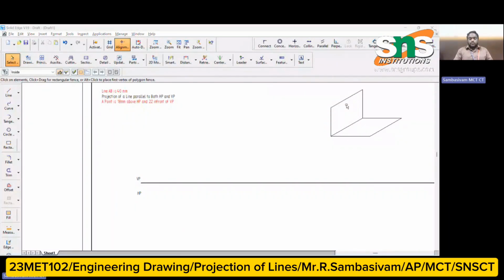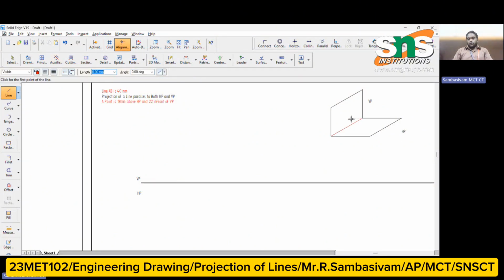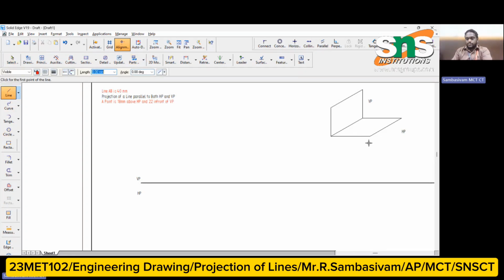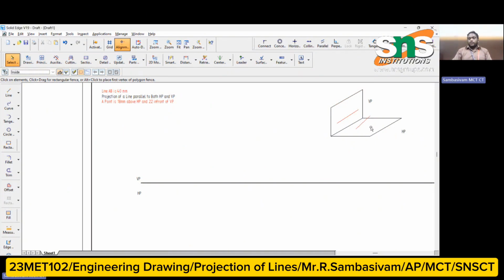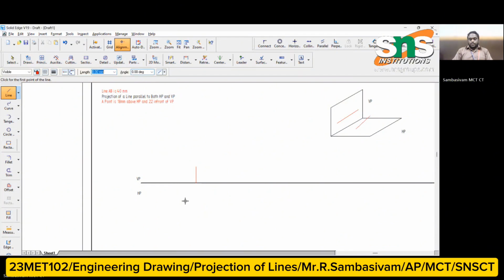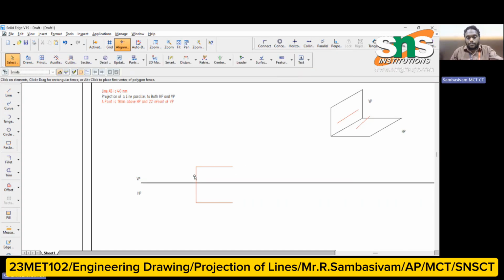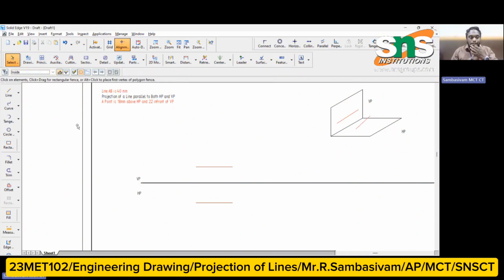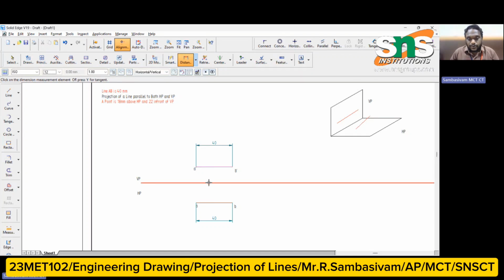Projection of Lines - CASE III | Engineering Drawing | SNS Institutions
This video explains the topic Projection of Lines Parallel to HP and VP in a clear and systematic manner, specially designed for engineering graphics and first-year engineering students. Understanding projections is one of the fundamental concepts in Engineering Drawing, and this session builds the concept from the basics so that every learner can confidently solve problems in examinations as well as in practical drafting sessions.

In Engineering Graphics, we generally deal with two principal reference planes: the Horizontal Plane (HP) and the Vertical Plane (VP). These two planes are perpendicular to each other and divide the space into four quadrants. When a line is placed parallel to HP, it means that the line maintains a constant distance from the Horizontal Plane. Similarly, when a line is parallel to VP, it maintains a constant distance from the Vertical Plane. The behavior of the front view and top view changes depending on the orientation of the line with respect to these planes, and this video explains those changes step by step.

When a line is parallel to HP and parallel to VP, it is also parallel to the XY reference line. In such cases, both the top view and front view will show the true length of the line. The explanation includes how to identify the quadrant, how to mark the projections correctly, and how to draw projectors accurately. Special attention is given to understanding why the true length appears in both views and how the distances from HP and VP are represented in drawings.

The video also demonstrates solved examples with clear diagrams so that students can understand the drawing procedure without confusion. Common mistakes made during projection drawing, such as incorrect placement of views or confusion in distance measurement, are clearly discussed and corrected. The explanation focuses on improving spatial visualization skills, which are essential for mastering Engineering Graphics.

This session is very useful for students preparing for university examinations, internal assessments, diploma courses, and competitive exams where Engineering Drawing concepts are tested. By the end of this video, learners will be able to confidently draw and interpret projections of lines parallel to HP and VP, understand the relationship between views, and apply the concepts in more complex projection problems.